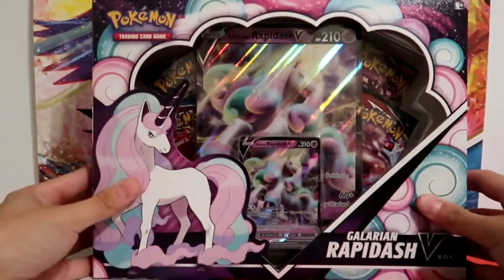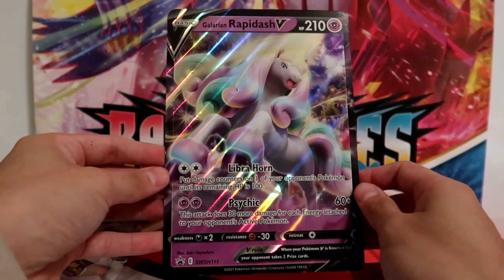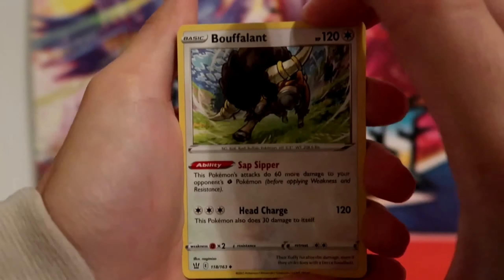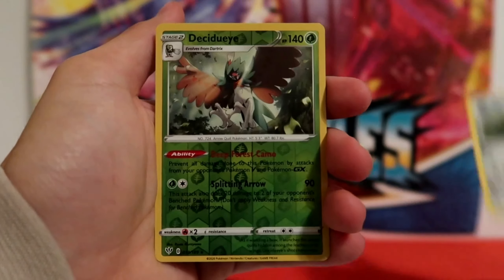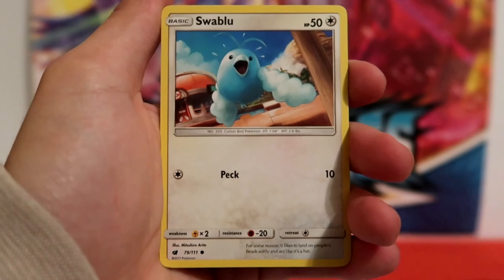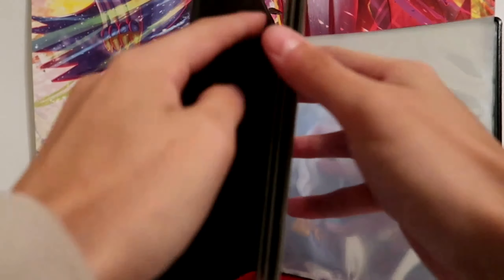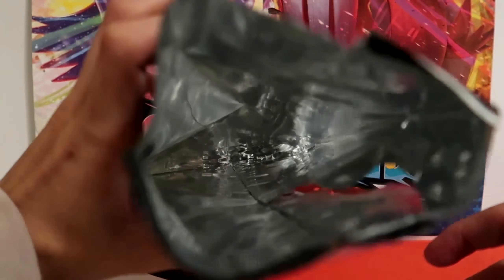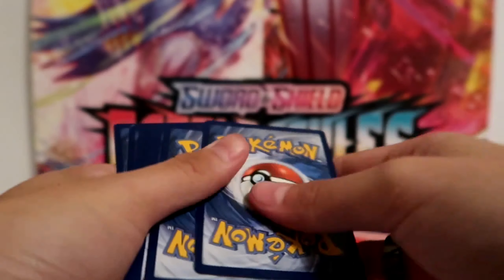Pokemon TCG: Galarian Rapidash V Box and Kalos First Partner Pack Opening! **CHARIZARD VMAX?**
The Galarian Rapidash V Box Includes:

• 1 Galarian Rapidash V Promo Card

• 1 Galarian Rapidash V Jumbo Promo Card

• 1 code to unlock the cards featured above in the Pokemon Trading Card Game Online

• 4 Packs (2 Battles styles, 1 Darkness Ablaze, 1 Sun and Moon Crimson Invasion)

• A chance to pull one fat dragon 👀

Kalos First Partner Pack Includes:

• 3 Jumbo Promo Cards featuring Chespin, Fennekin, and Froakie

• 2 packs (1 Battle styles and 1 Sun and Moon base set)